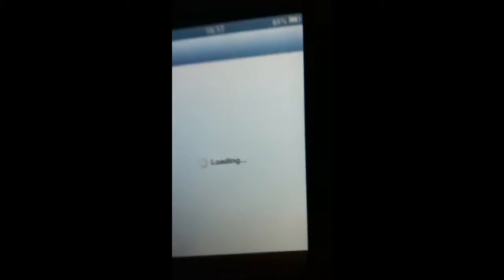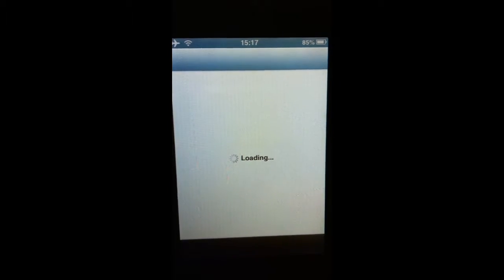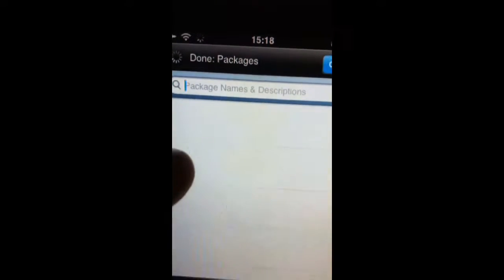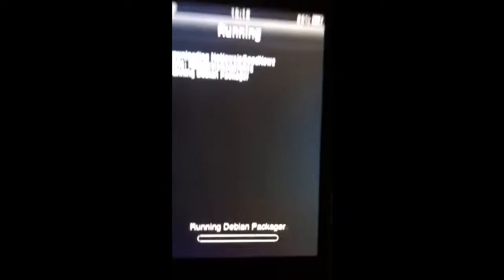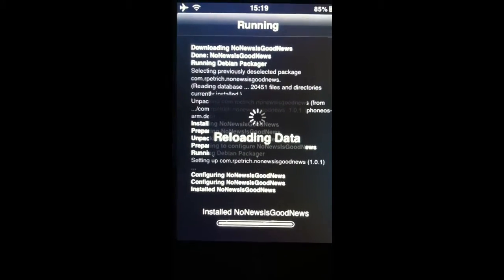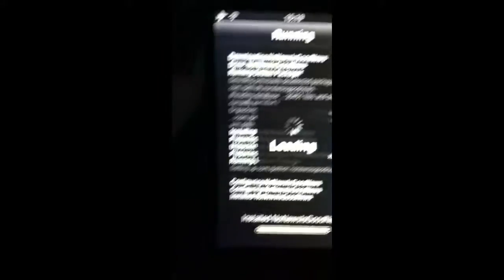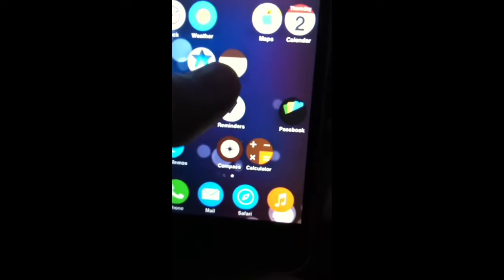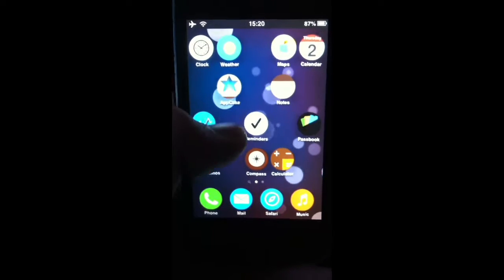How to delete news stand!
Tweak: NoNewsIsGoodNews